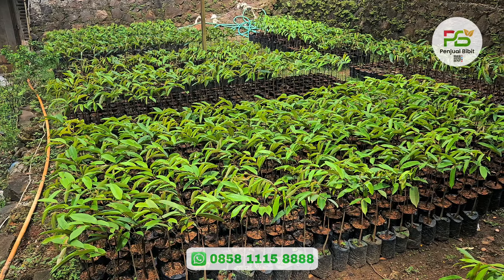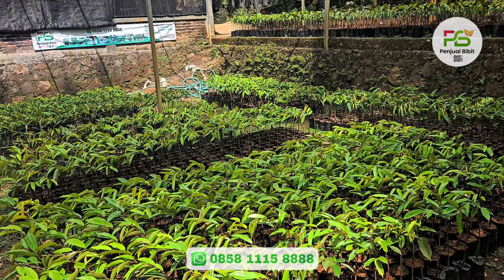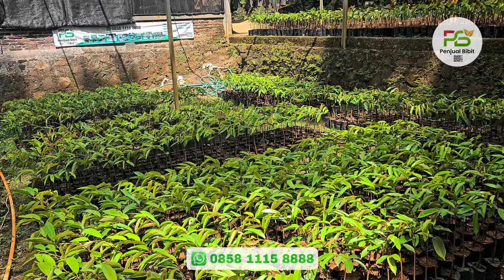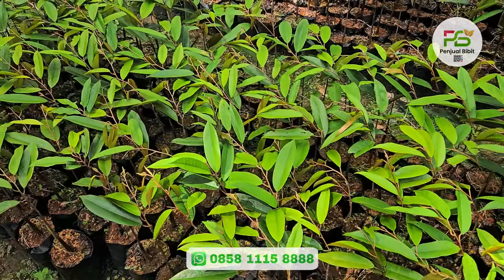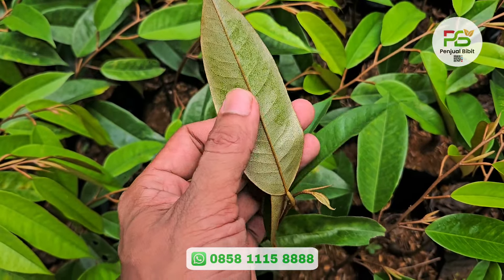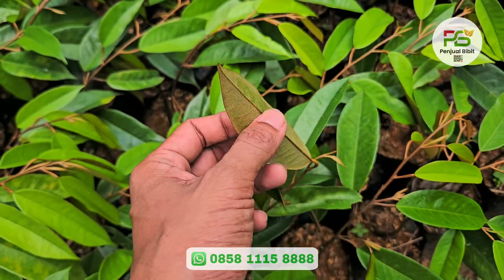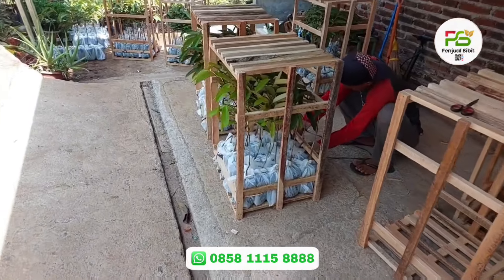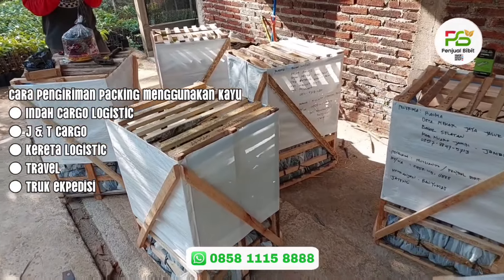PROMO TERBARU...!!! Bibit Durian Bawor Musangking Ochee Bulan April Tahun 2024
PEMESANAN BIBIT DURIAN
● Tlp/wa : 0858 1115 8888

Ready Jenis
● Bawor
● Musangking
● Oche / Duri hitam
● Super Tembaga
● Namlung / Cumasi

Bibit yang kami jual adalah bibit original/asli dan hasil dari sambung pucuk dari indukan yang terbaik.
Dibuat di BANYUMAS JAWA TENGAH.

PENJUAL BIBIT melayani ecer dan grosir,untuk pembelian bibit per paket packing menggunakan full kayu dan untuk pengambilan grosir menggunakan pickup / truck.

Jasa pengiriman
● Indah Cargo Logistic
● J & T Cargo
● Kereta Logistic
● Travel
● Truck Ekspedisi

Melayani pengiriman ke
● Pulau Jawa
● Jawa - Bali
● Jawa - Ntb
● Jawa - Sumatera
● Jawa - Kalimantan
● Jawa - Sulawesi

Alamat pembibitan
Jl. Kalikembang Rt 02 Rw 07
Kec. Kemranjen
Kab. Banyumas
Prov. Jawa Tengah

Selamat Berkebun Dari Kami PENJUAL BIBIT.